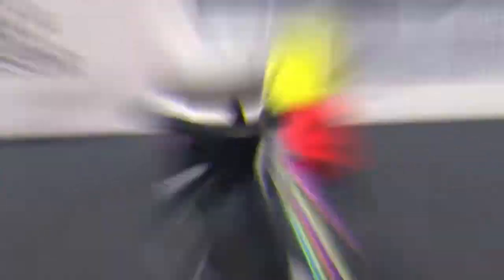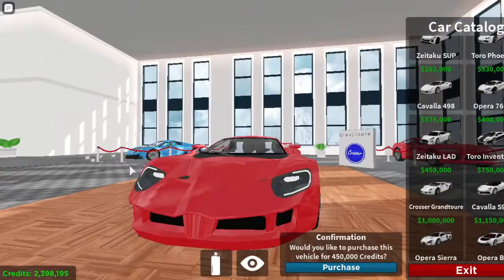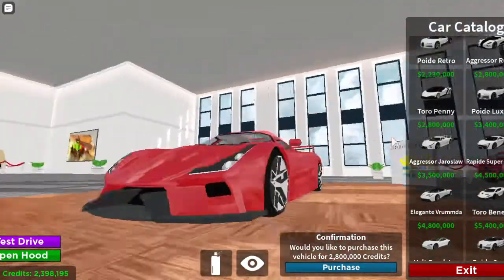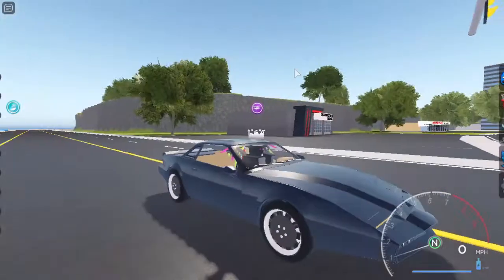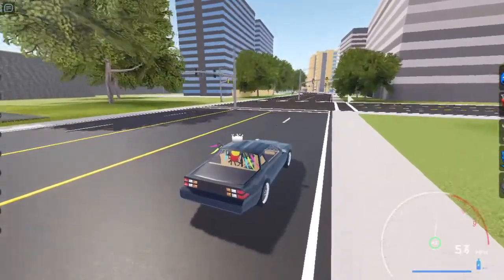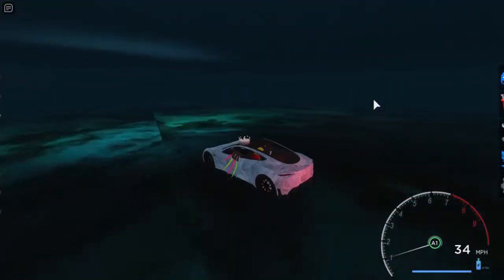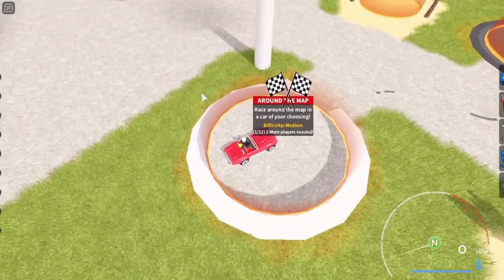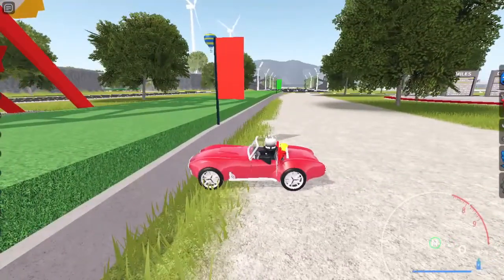HUGE NEW UPDATE! Vehicle Legends Update REVIEW!